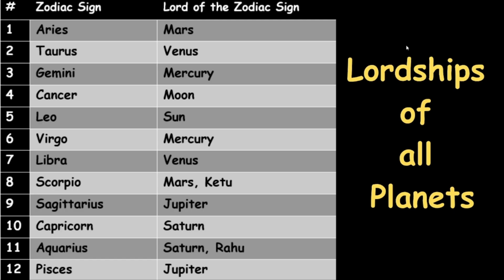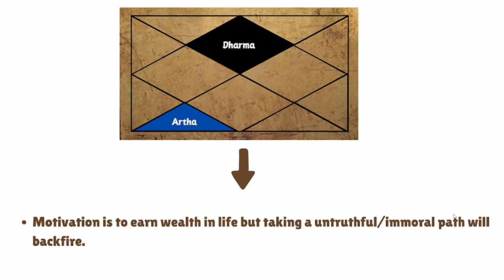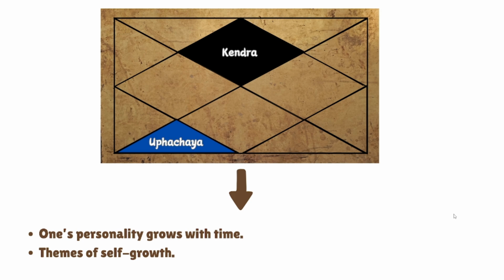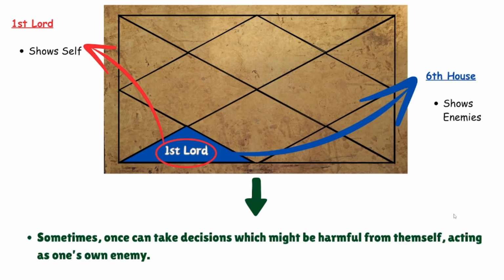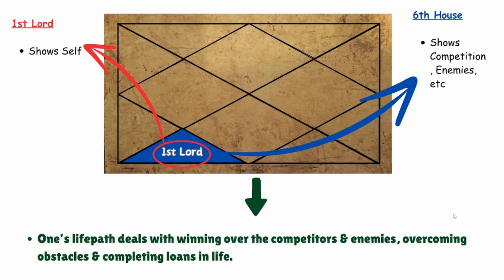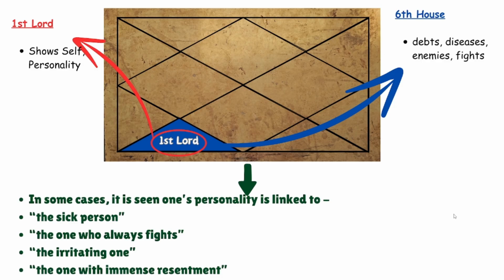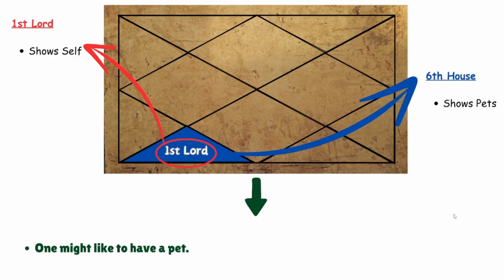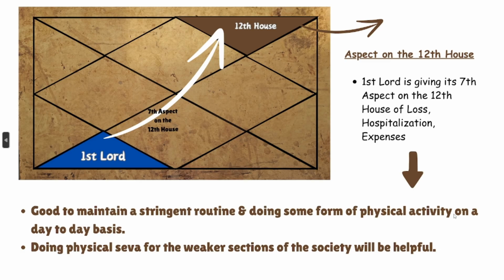Ascendant /Lagna /1st Lord in 6TH HOUSE of a Birth Chart in Vedic Astrology | Soma Vedic Astrology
This Video describes the placement of Ascendant /Lagna /1st Lord in 6TH HOUSE of a birth chart in Vedic Astrology.

Timestamps:
0:00 Introduction
0:11 What do you mean by the Lord of the House in Vedic Astrology?
1:50 Generic Prediction by only considering 1 placement of 1st Lord in the 6TH House of a birth chart in Vedic Astrology
18:05  7th Aspect of the 1st Lord on the 12th House
19:50 Ending Note